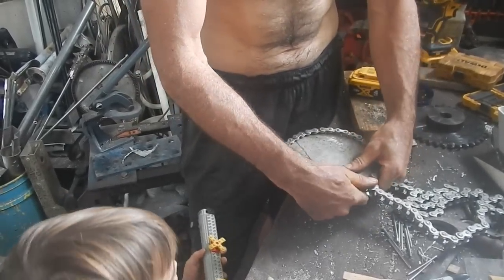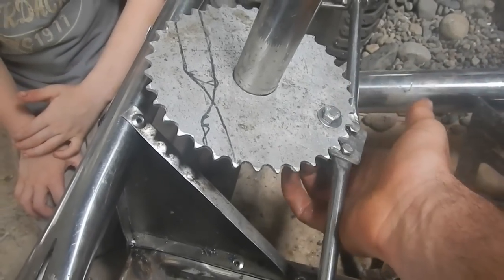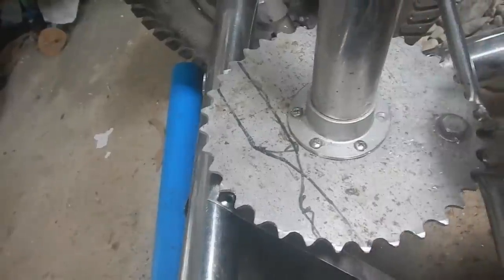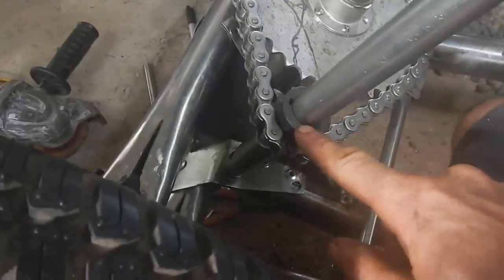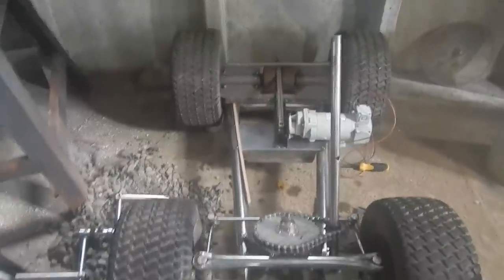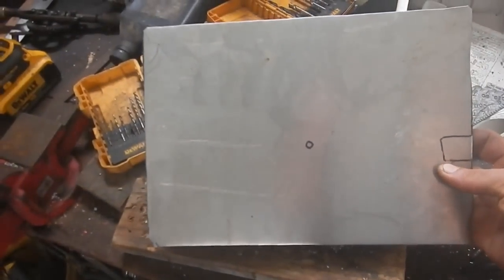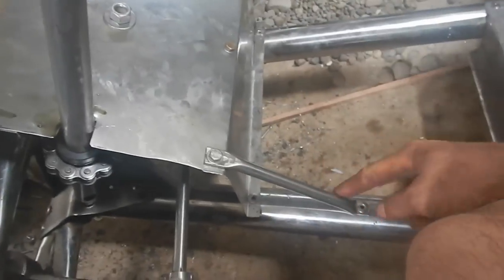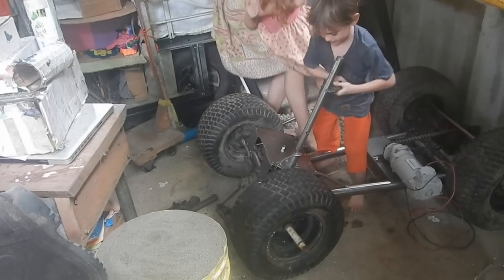Kid Car 007 Steering